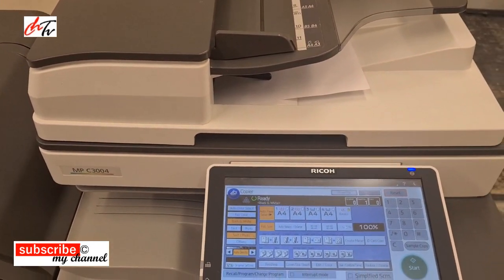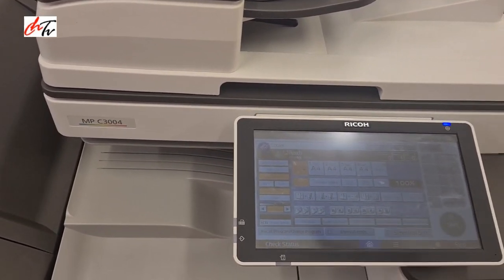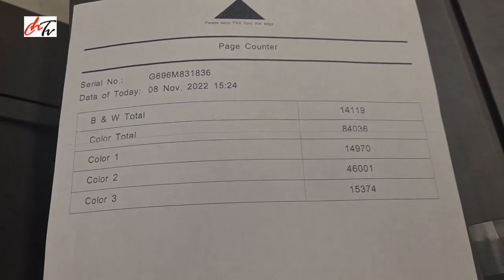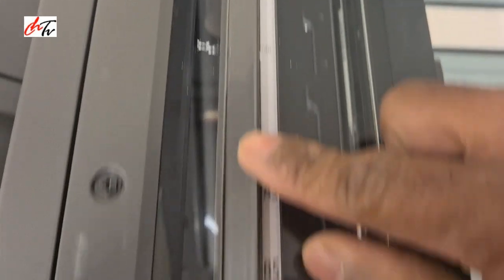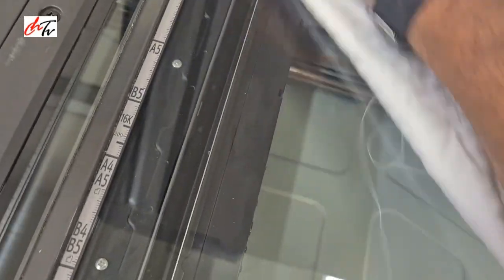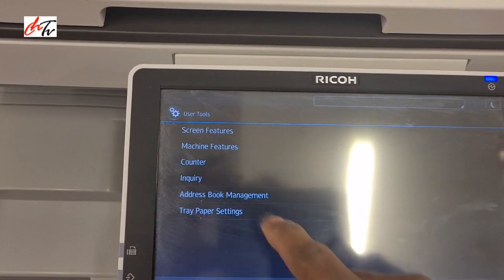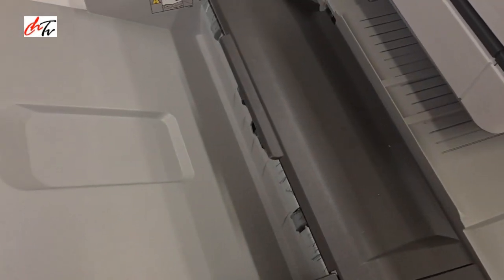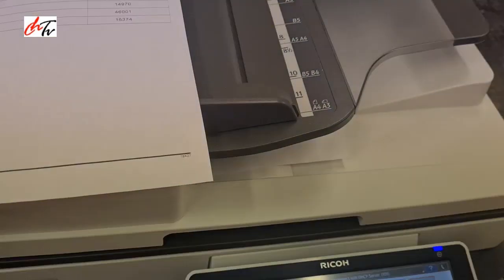how to sort out streaks of a photo copy | lines across a copy | dirt on slit glass